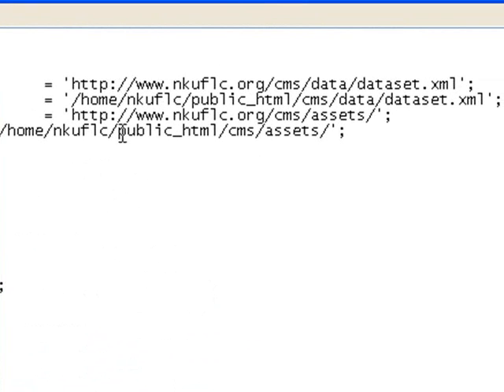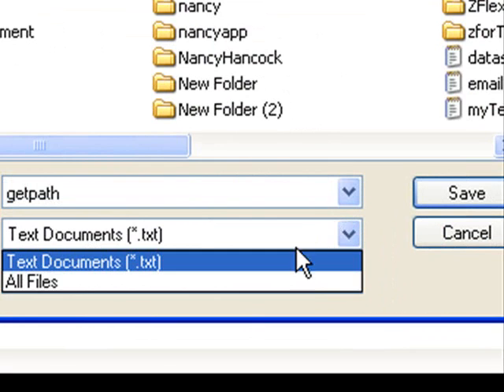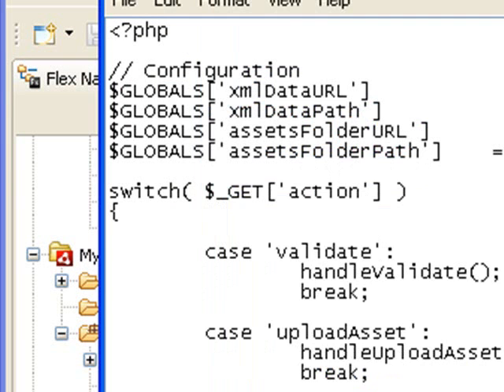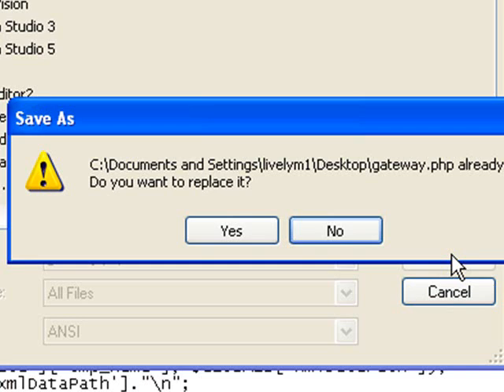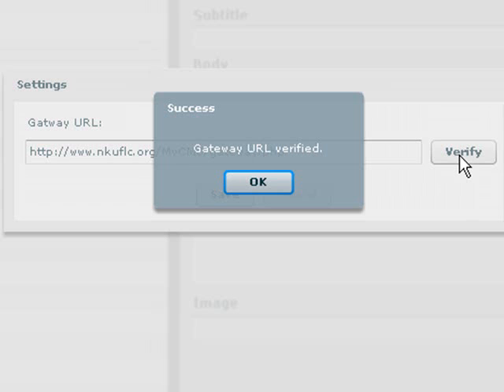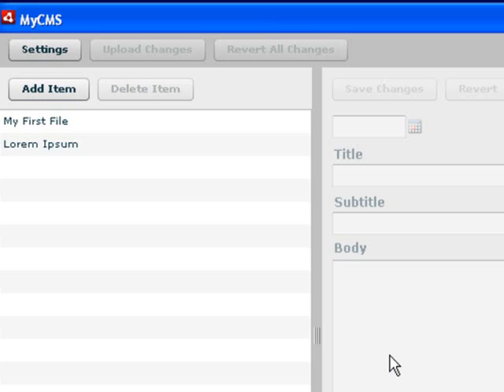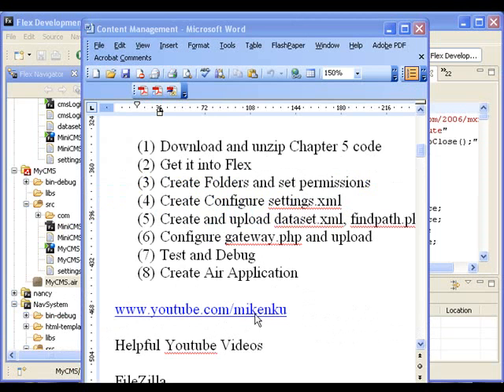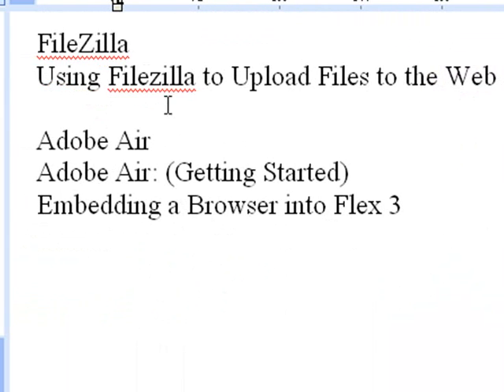Adobe Air Content Management System (3 of 3)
In this tutorial, I complete configuring the CMS and demonstrate its usage and how to create an Air file for distribution.

The base code can be downloaded from

and additional scripts from